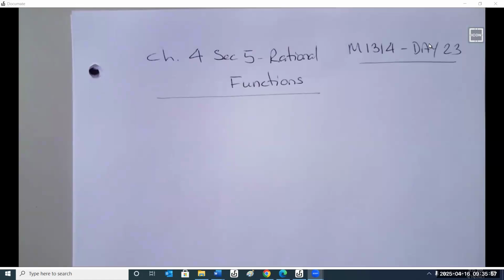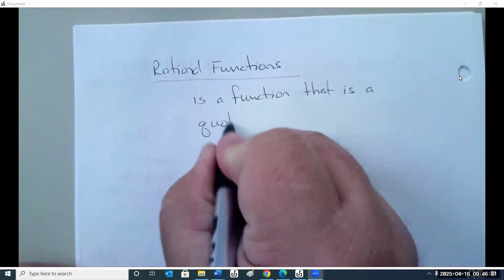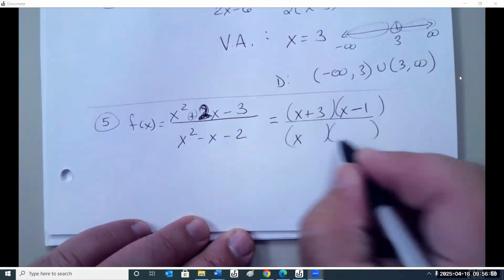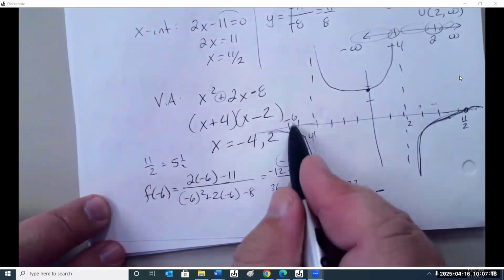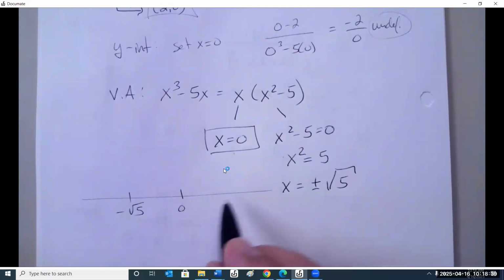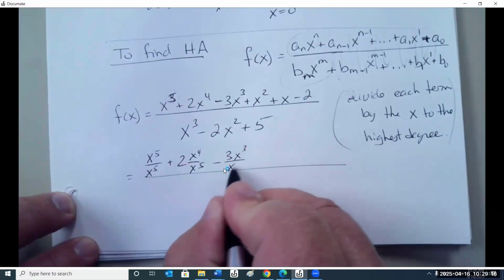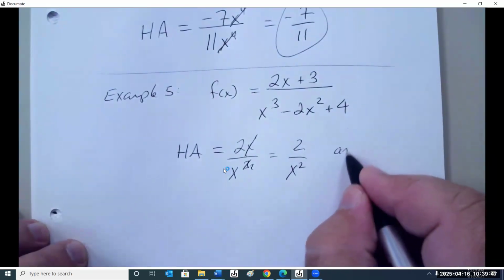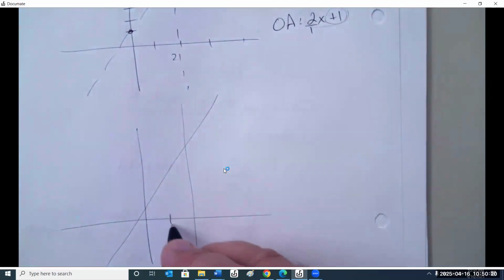MATH 1314 CH 4 SEC 5 Rational Functions DAY 23